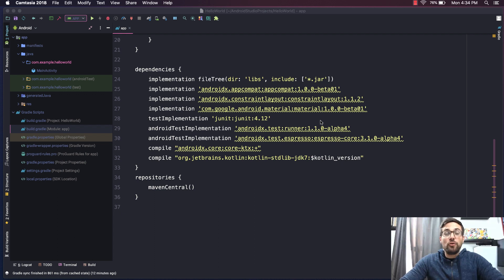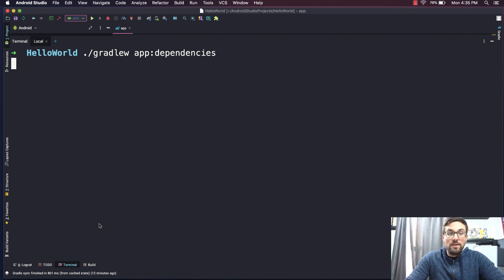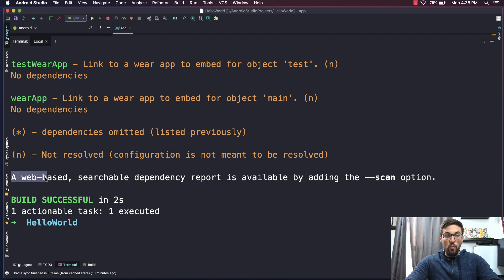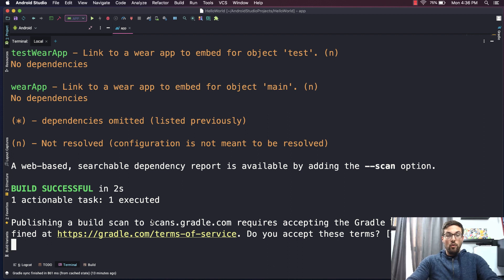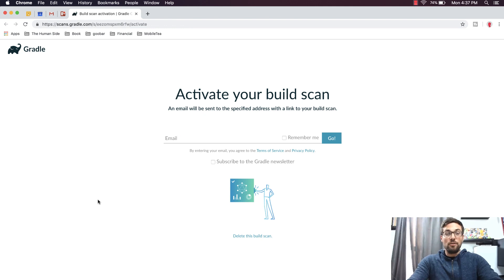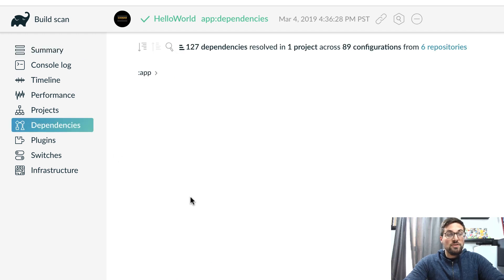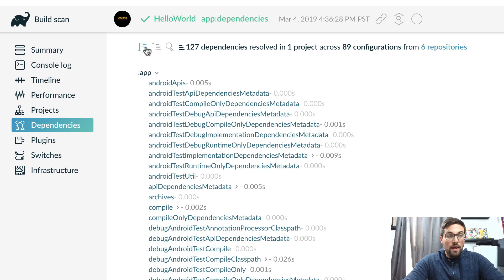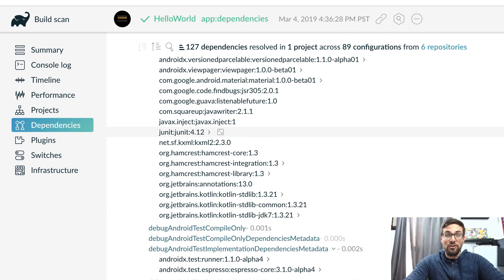Gradle Tutorial - Find Your Gradle Dependencies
With the Gradle dependecies task, we can generate a scan of all our project's dependencies.  This can be useful if we are looking for dependency conflicts or just trying to see what a project is using.